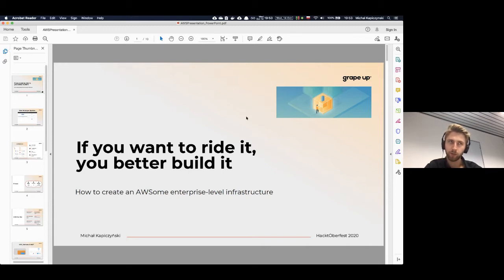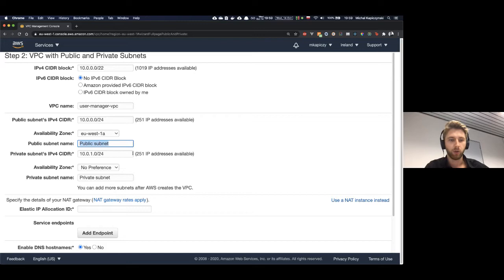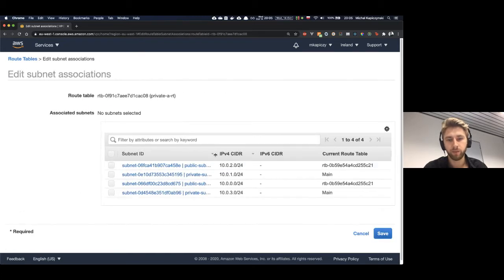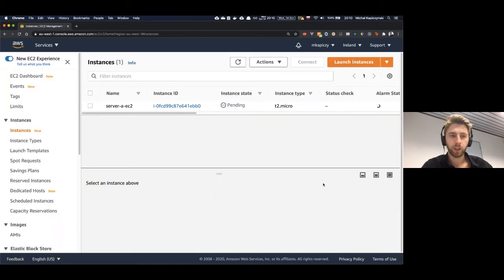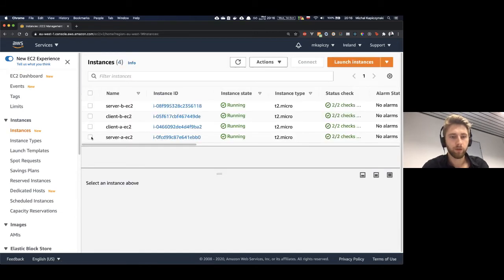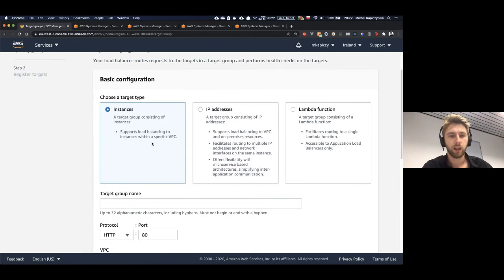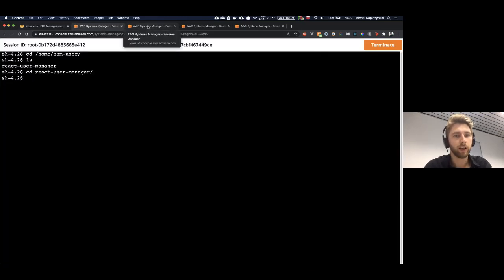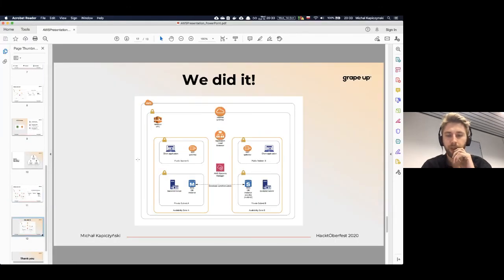HacktÖberfest: Michal Kapiczynski: How to create an AWSome enterprise-level infrastructure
In the second HacktÖberfest - Event it's all about the "Bumpy" Rides and the difficulties to create and build the "fun rides" and "tech-sensations" as well as maintaining them, if you want to have loads of fun!

In this presentation Michal will walk you through the process of creating an enterprise-level AWS infrastructure. Throughout it, we will create an infrastructure comprising a VPC with four subnets in two different availability zones with a client application, backend server and adatabase deployed inside. Our architecture will be able to provide scalability and availability required by modern cloud systems. Along the way, he will explain the basic concepts and components of the Amazon Web Services platform.